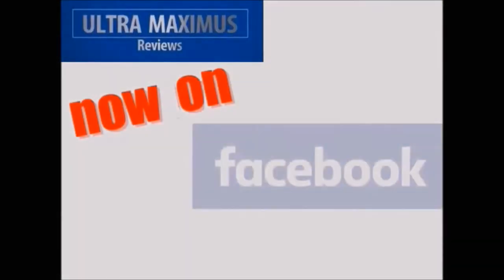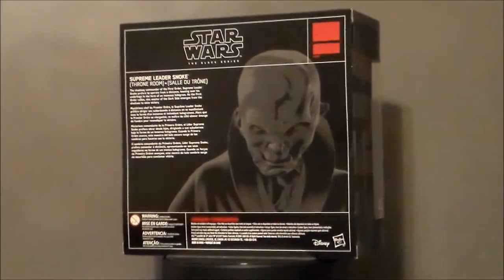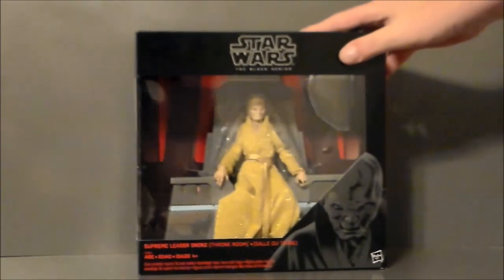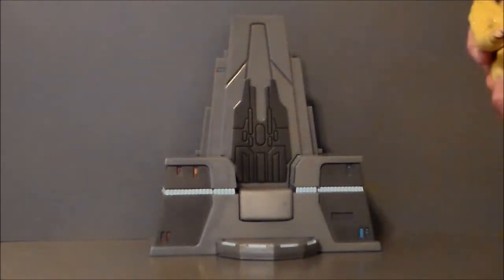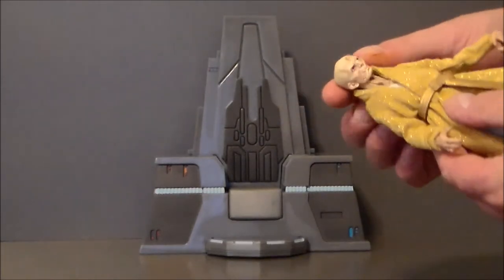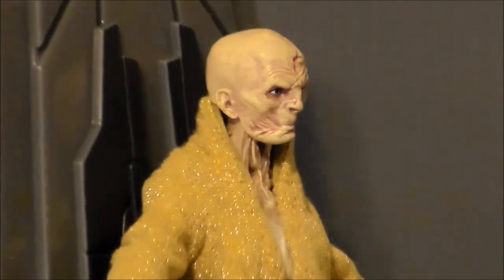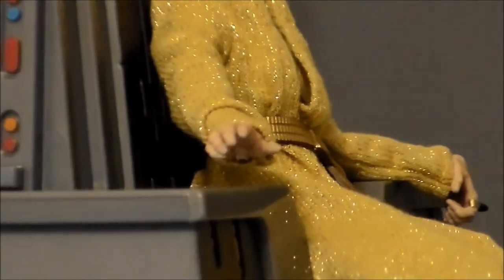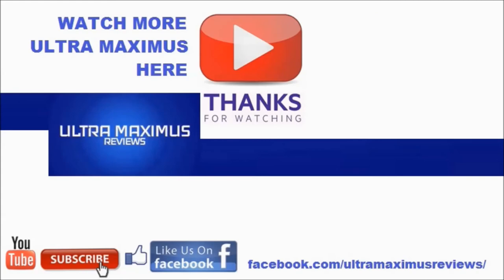Supreme Leader Snoke with Throne Star Wars The Last Jedi Black Series GameStop Exclusive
This is a review of the GameStop Exclusive Star Wars: Black Series Supreme Leader Snoke with Throne from Star Wars: The Last Jedi by Hasbro.